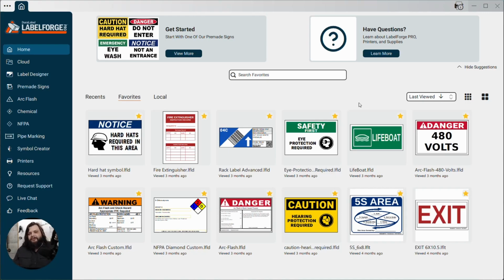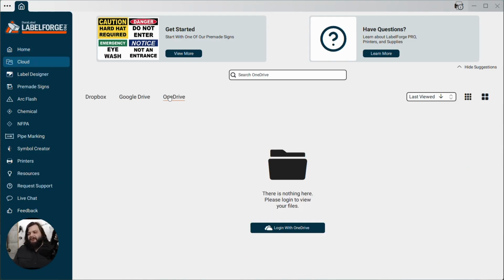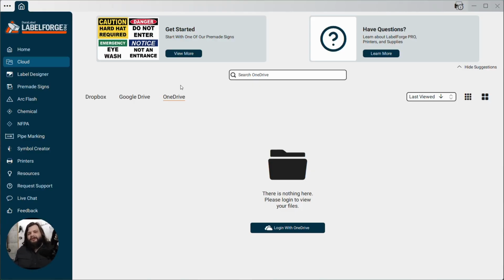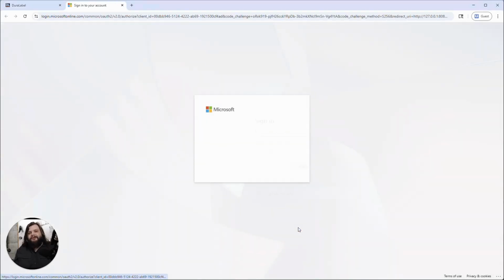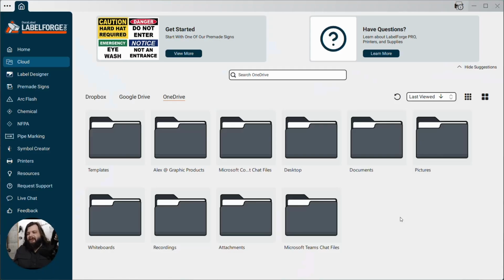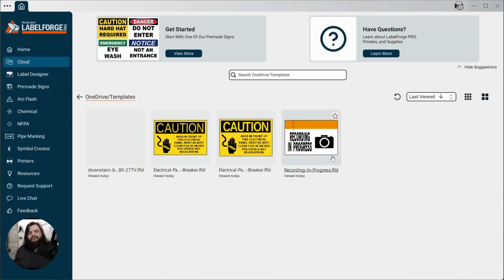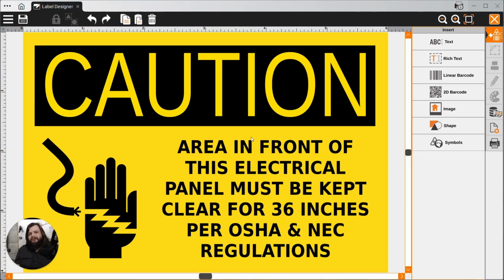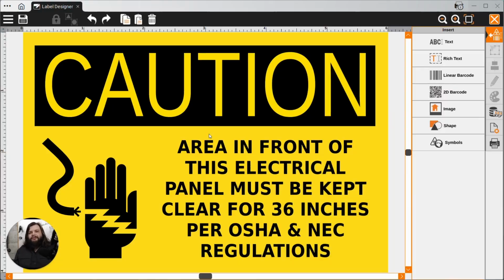Cloud Sharing on OneDrive on PC | LabelForge PRO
In this video, lets walkthrough how to connect Microsoft OneDrive to LabelForge PRO on your PC so you can easily open, edit, and save label templates directly from the cloud. It shows how to log in, access your stored files, make updates in the Label Designer, and re save them back to Dropbox for seamless sharing across your team.

0:00 Introduction
0:39 Selecting and Logging Into OneDrive
1:14 Viewing OneDrive Folders and Templates
1:43 Opening and Editing Templates in Label Designer
1:59 Saving Updated Labels Back to OneDrive
2:31 Final Tips and Free Lifetime Support

Helpful Links 🔗
DuraLabel Support Number: